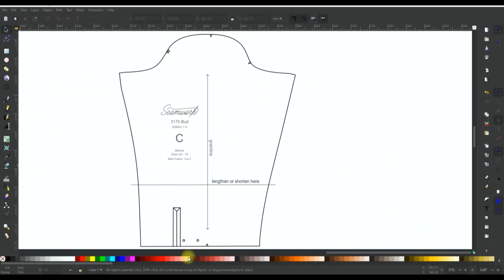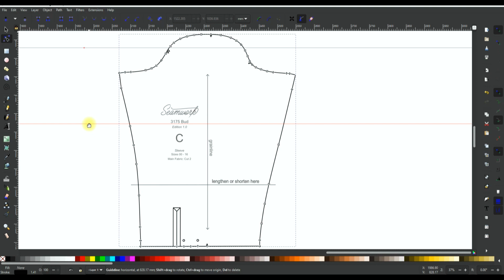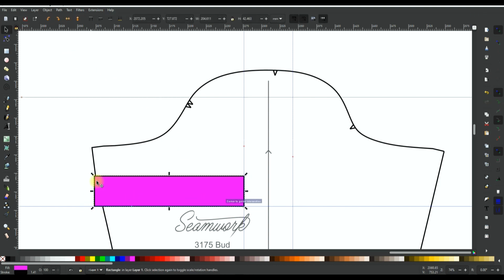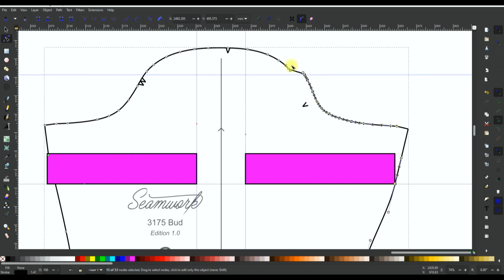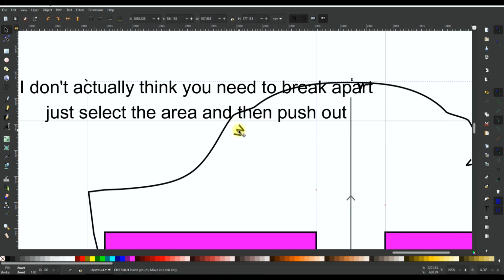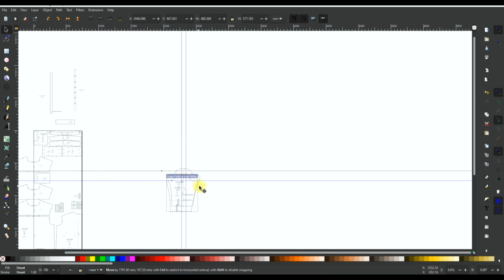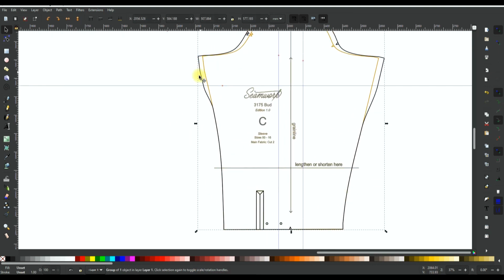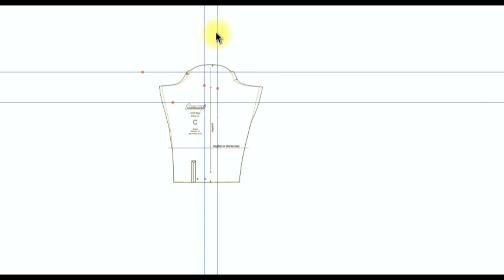full bicep adjustment using inkscape | digital pattern manipulation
Using a projector for sewing is SO GOOD. Until you need to alter something. Let's take a look at how to adjust a pattern for a full bicep, on the computer!

All funds go directly back into the channel in the form of filming equipment, materials, editing software, etc. so I can continue to create content and bring you what you need. Thank you SO much!

(aff link): Serger

xo Kate